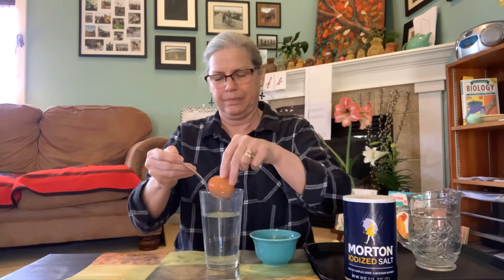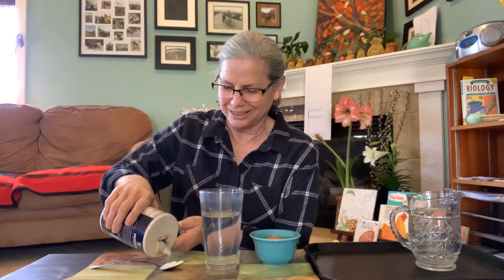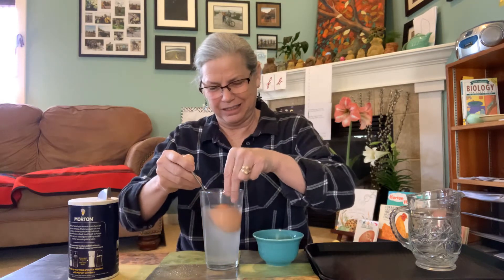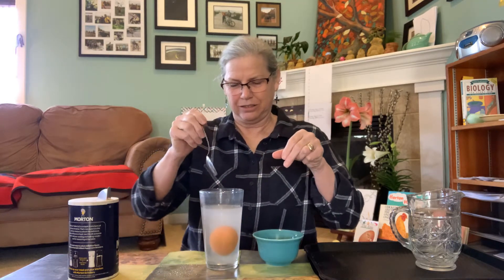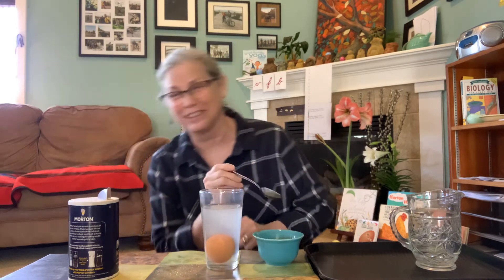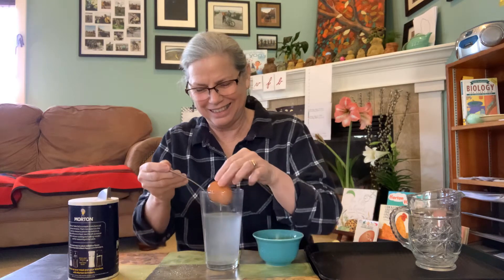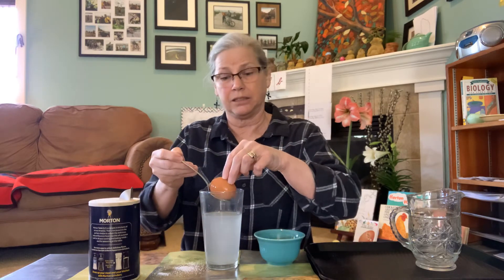How to float an egg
How to float an egg for children